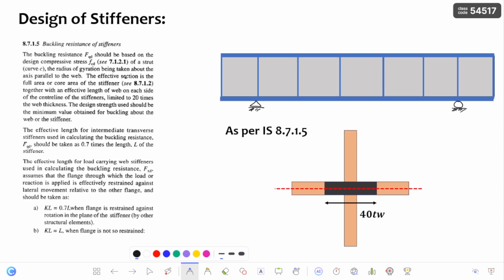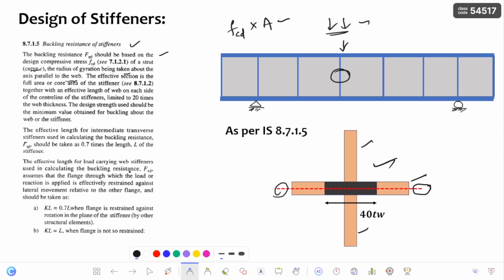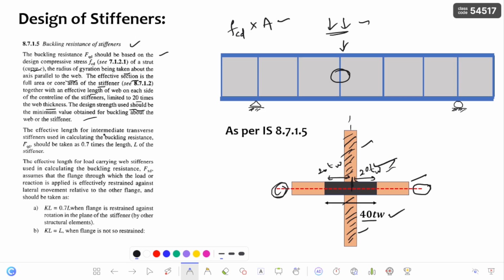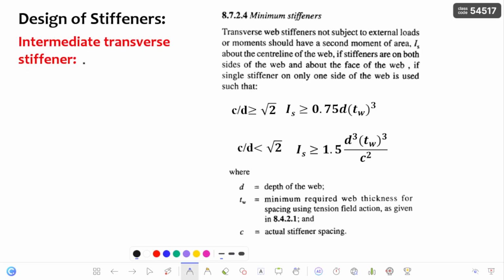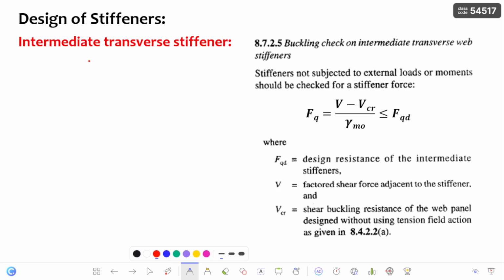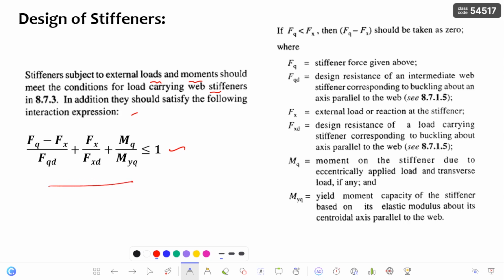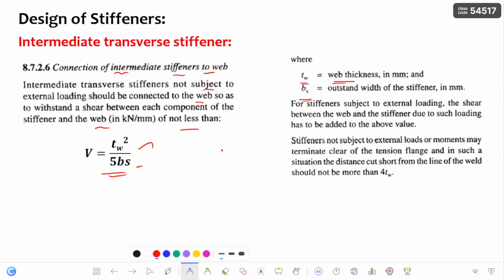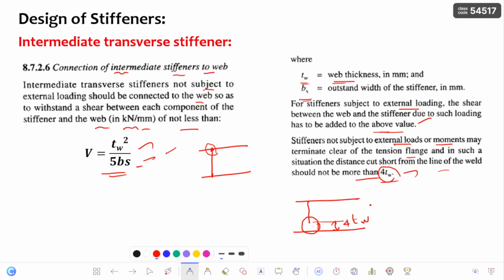BEHAVIOR OF PLATE GIRDER (PART-07) ll CODAL PROVISIONS FOR DESIGN OF STIFFENERS 01